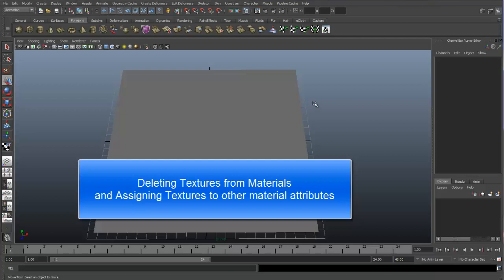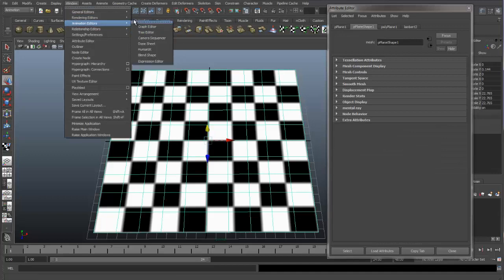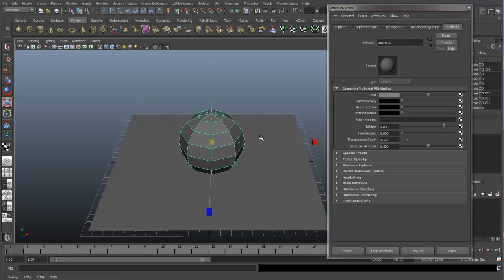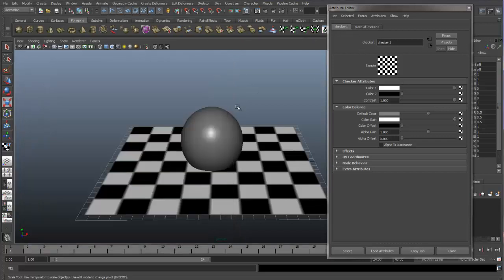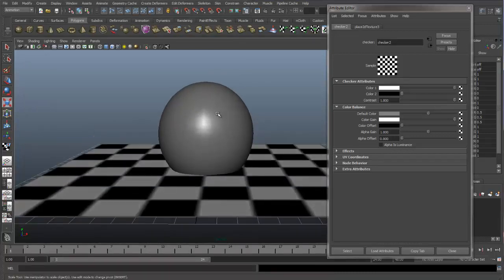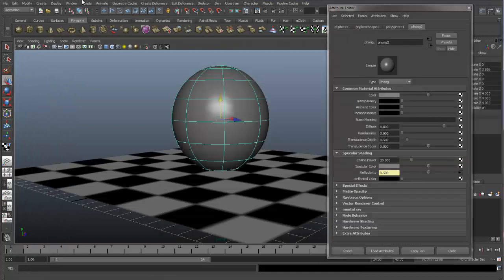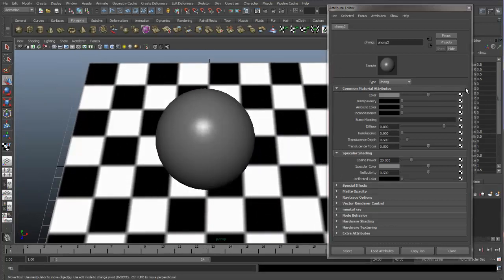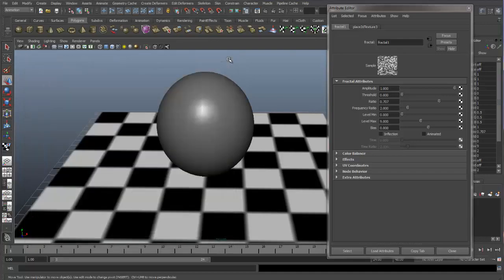Deleting Textures, Assigning Textures to other ports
This video will show how to delete textures that are connected to a port in your material. Also shows how to graph a shader network from a selected object, and assigning textures to attributes (other than coloc).